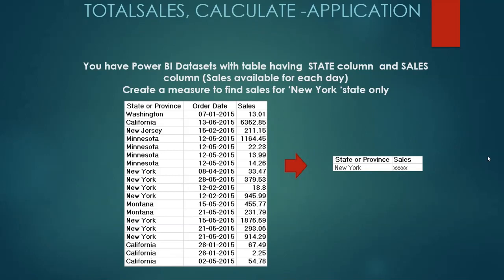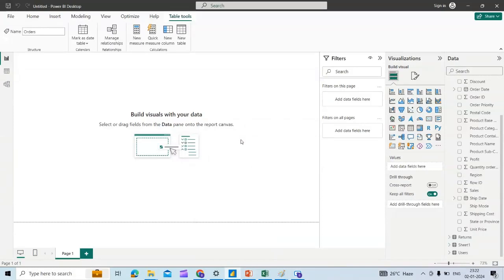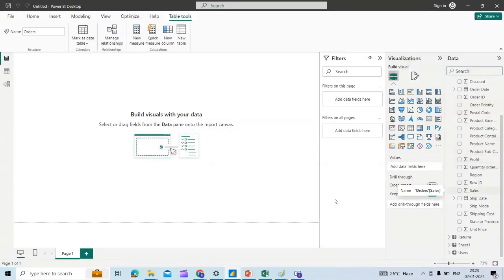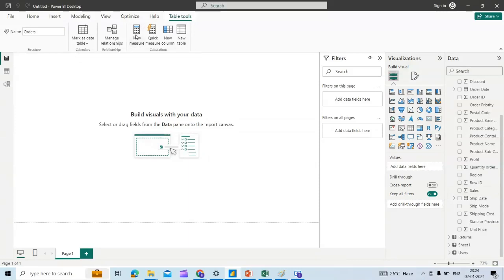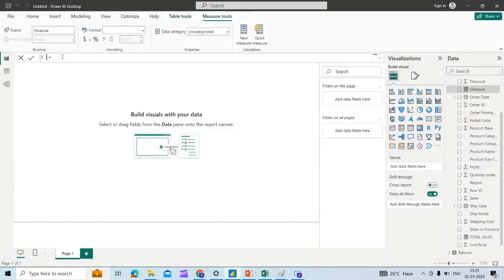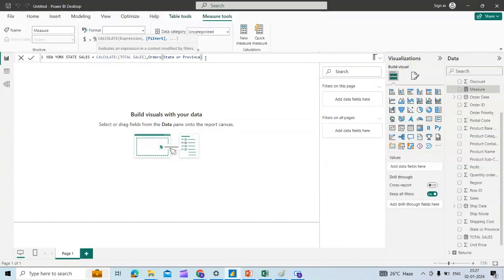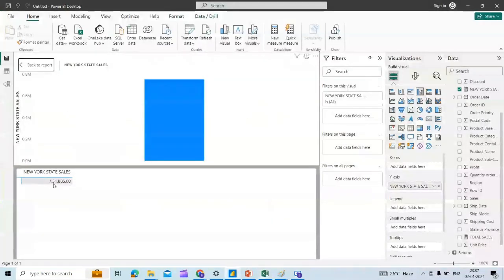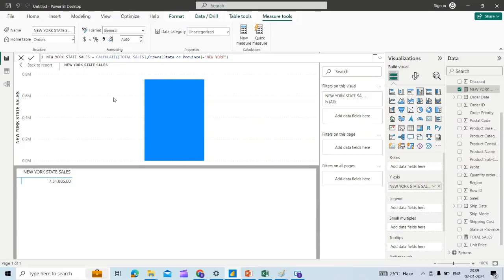POWER BI DAX PROBLEMS SERIES - 5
DAX Problems in PowerBI.
This will be a series of problems using DAX function in Power BI. This exercise will help students to prepare for Power BI certification and also the interview.
This video includes the application of SUM and CALCULATE in live project

live project